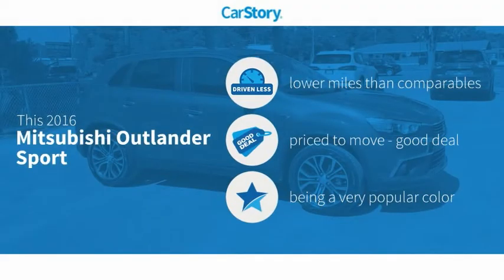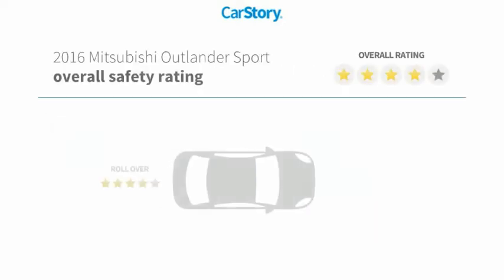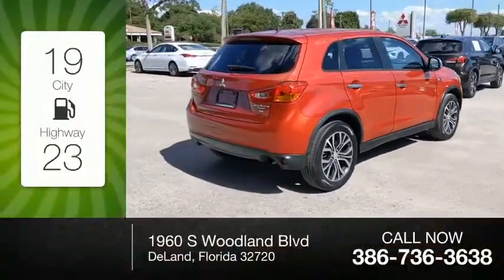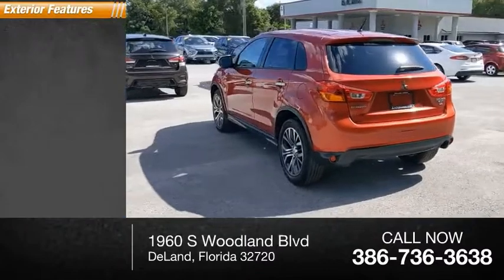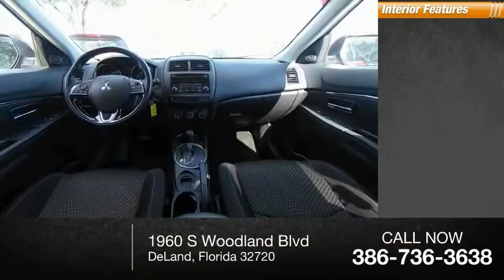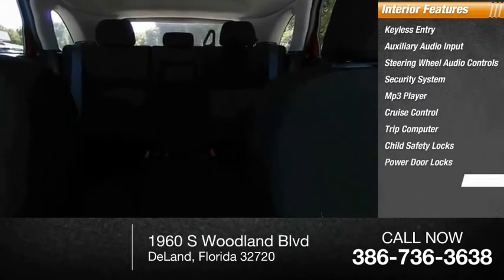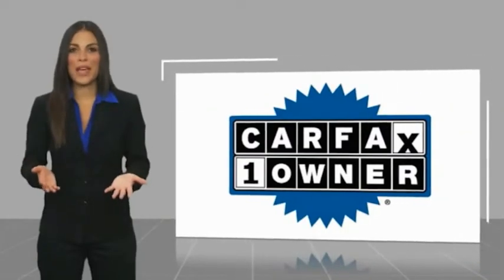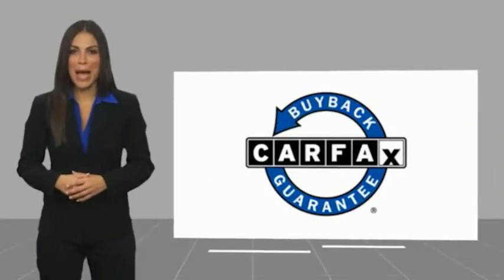2016 Mitsubishi Outlander Sport GZ046676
2016 Mitsubishi Outlander Sport 2.4 ES

CALL NOW!, CERTIFIED BY CARFAX- ONE OWNER, BOUGHT HERE, SERVICED HERE, WE HAVE ALL RECORDS, EASY CREDIT APPROVAL PROCESS, NEVER SMOKED IN, ** LED FOG LIGHTS ($295 VALUE), ** CHROME PACKAGE ($365 VALUE), * CHROME SIDE VIEW MIRROR COVERS, * CHROME DOOR HANDLE COVERS, ** AM/FM/CD/MP3/AUDIO SYSTEM, ** USB PORT, ** STEERING WHEEL MOUNTED AUDIO/VOICE/PHONE AND CRUISE CONTROLS, ** REMOTE KEY-LESS ENTRY W/ PANIC ALARM, ** 18 INCH ALLOY WHEELS, ** POWER HEATED SIDE VIEW MIRRORS. Odometer is 38772 miles below market average!2016 Mitsubishi Outlander Sport ES Red CVT FWD 2.4L MIVEC DOHC 16V 4-Cylinder** TEXT RCHILL 736 TO 55678 FOR SPECIAL OFFER ON THIS VEHICLE.** NO PHOTOBOOTH HERE, ONLY REAL PICTURES. ** PRICE INCLUDES OUR COMPLIMENTARY Worry Free 6 MONTH/ 6,000 MILE WARRANTY and A FREE CARFAX vehicle History Report. This Vehicle PASSED OUR MULTI-POINT SAFETY INSPECTION, WE SMART PRICE OUR INVENTORY, OUR BEST PRICE IS UP FRONT- NO NEGOTIATIONS NECESSARY. PLUS, OUR SALES STAFF IS NON-COMMISSIONED. WHICH MEANS, NO PUSHY SALESMAN. ITS A VERY FRIENDLY ATMOSPHERE. You deserve a No-Bully car buying Experience. Used Cars may not have Second set keys, floor mats, or owner's manual. Vehicle options based on vehicle norms, may not have all equipment listed in description. We will be happy to obtain extra ones for you at our Dealer cost.